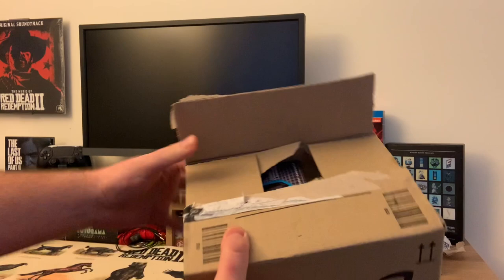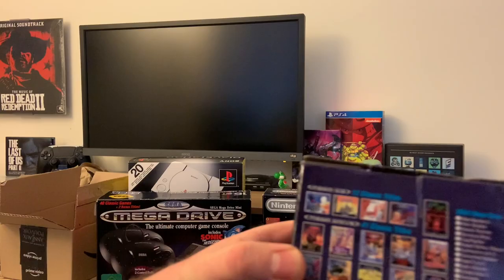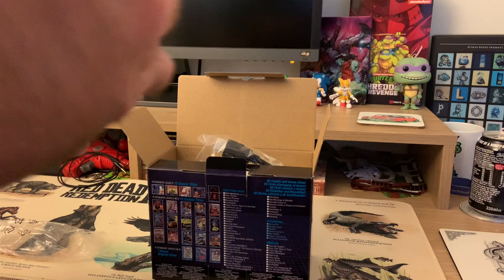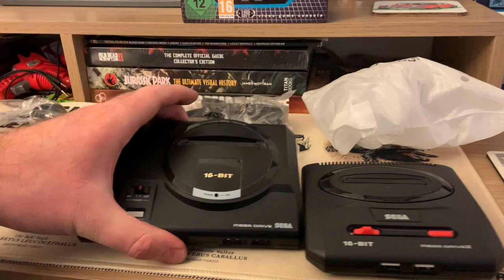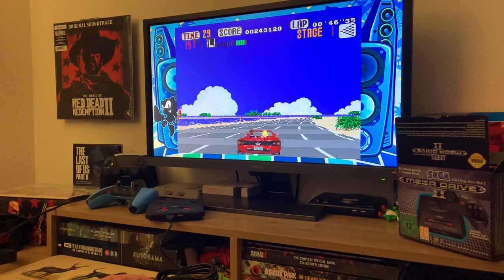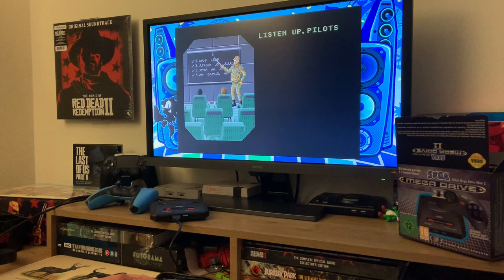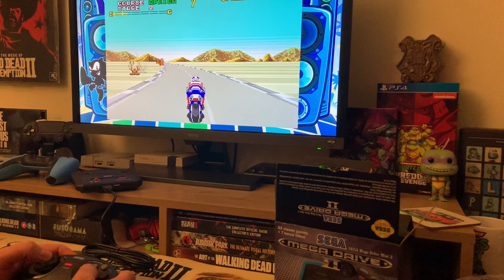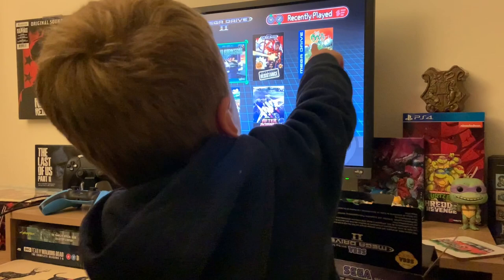Sega Mega Drive Mini 2 Unboxing, Gameplay & Impressions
More compact. More advanced. The SEGA Mega Drive Mini 2 is here.

The SEGA Mega Drive Mini is back and more powerful than ever!
The definitive mini console of 2019, the SEGA Mega Drive Mini, has been completely revamped! Its improved hardware is tucked away in a new, compact design based on the SEGA Mega Drive 2!

Sega CD titles available as well!
Sega CD titles can be played on the SEGA Mega Drive Mini 2! Enjoy an immense library with advanced features like full-motion video and smooth animations.

60 classic titles!
The SEGA Mega Drive Mini 2 has a bigger and more impressive lineup, surpassing its predecessor with 60 classic titles included! Furthermore, a never-released bonus game has also been added, contributing to a vast collection of games with endless play time!
Games will be announced in four waves.

Included Games:
- After Burner II
- Alien Soldier
- Atomic Runner
- Bonanza Bros.
- ClayFighter
- Crusader of Centy
- Desert Strike: Return to the Gulf
- Earthworm Jim 2
- Ecco the Dolphin
- Ecco: The Tides of Time
- Elemental Master
- Fatal Fury 2
- Final Fight CD
- Gain Ground
- Golden Axe II
- Granada
- Hellfire
- Herzog Zwei
- Midnight Resistance
- NIGHT STRIKER
- Night Trap
- OutRun
- OutRunners
- Phantasy Star II
- Populous
- RAINBOW ISLANDS -EXTRA-
- Ranger-X
- Ristar
- Robo Aleste
- ROLLING THUNDER 2
- Sewer Shark
- Shadow Dancer: The Secret of Shinobi
- Shining Force CD
- Shining Force II
- Shining in the Darkness
- SILPHEED
- Sonic 3D: Flickies' Island
- Sonic The Hedgehog CD
- SPLATTERHOUSE 2
- Streets of Rage 3
- Super Hang-On
- SUPER STREET FIGHTER II THE NEW CHALLENGERS
- THE NINJAWARRIORS
- The Ooze
- The Revenge of Shinobi
- Thunder Force IV
- ToeJam & Earl in Panic on Funkotron
- Truxton
- VectorMan 2
- Viewpoint
- Virtua Racing
- Warsong
- Yumemi Mystery Mansion

Bonus Games
- Devi & Pii
- Fantasy Zone
- Space Harrier II
- Spatter
- Star Mobile
- Super Locomotive
- VS Puyo Puyo SUN

Mega-CD titles available as well!
60 classic titles!

This Package includes:
・SEGA Mega Drive Mini 2 Console
・1 Wired Control Pad・Power Cable
・HDMI Cable

Console size : width 120.8mm×height 32.3mm× length116.5mm
Controller size: width 140mm×height 70mm× length 29mmController Cable:length 2m
Input Jacks: HDMI Jack, USB Jack (USB Micro-B)Video output: 720p, 480pAudio output: Linear PCM output from HDMI